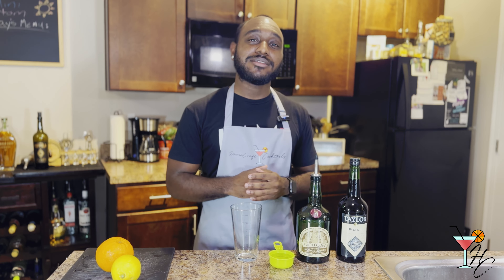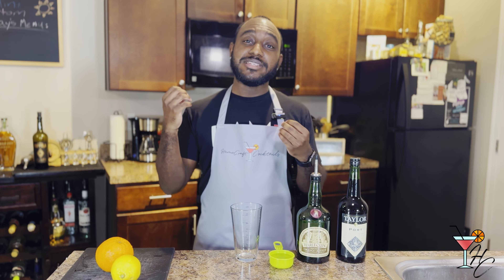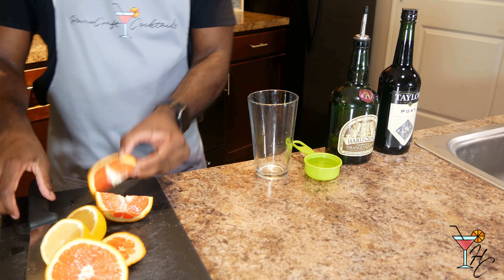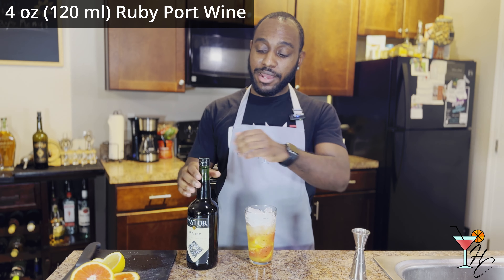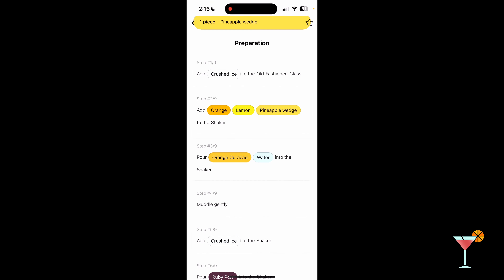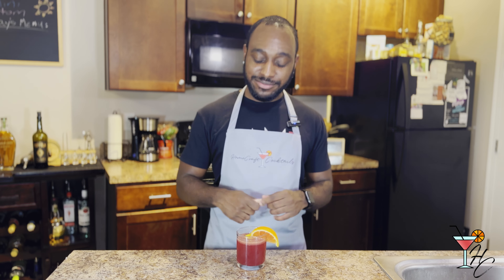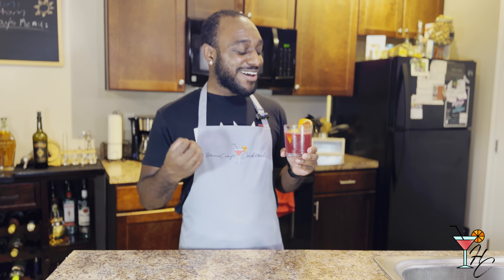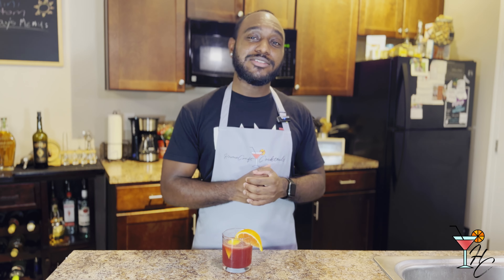How to Make a Port Cobbler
For this week's cocktail we'll be covering one of the sweeter alternatives to the more popular Sherry Cobbler: the Port Cobbler!

4 oz (120 ml) Ruby Port
0.75 oz (22.5 ml) Orange Curacao
1 oz (30 ml) Water
1/2 Orange
1/2 Lemon

Add crushed ice to the Old Fashioned Glass. (**NOTE: do NOT be like me and completely miss this step like I accidentally did in this video!)

Add Orange and Lemon to shaker. Pour Orange Curacao and Water into shaker. Muddle gently.

Add crushed ice to shaker. Pour Ruby Port into shaker. Shake well.

Strain into Old Fashioned glass and garnish with Lemon wedge and Orange slice.